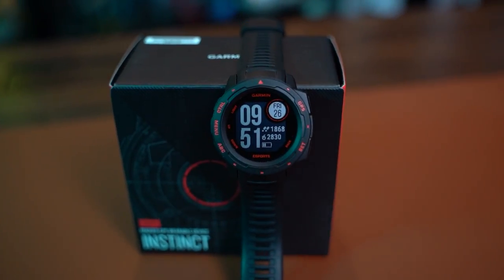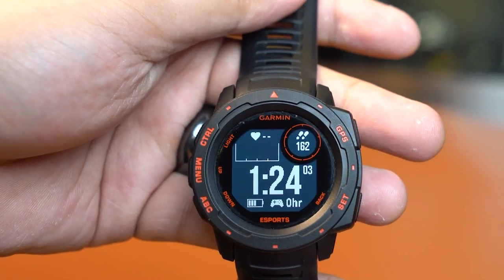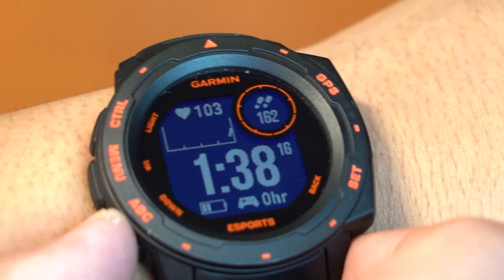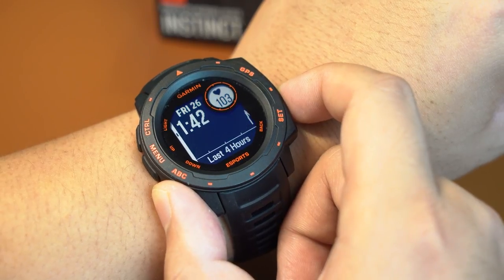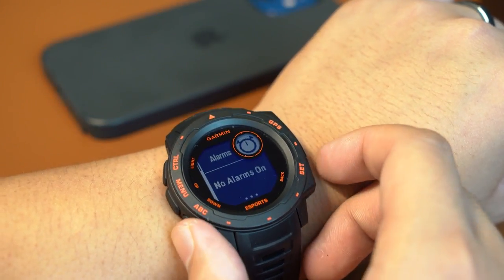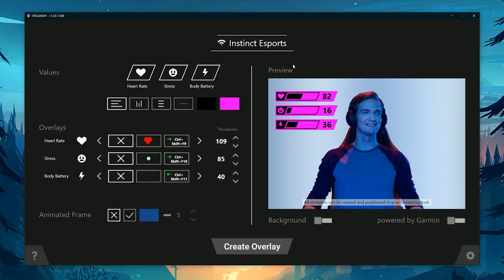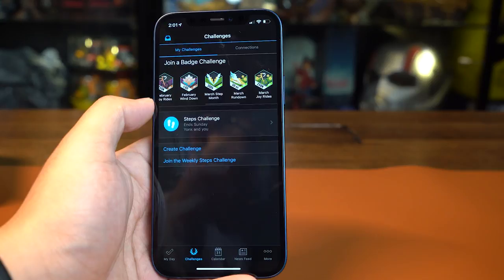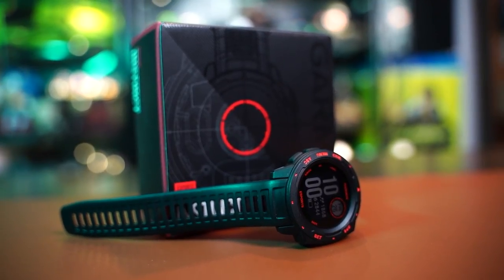Garmin Instinct - Esports Edition | Every Gamer Should Have This Smartwatch!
The Garmin Instinct - Esports Edition is a US$299.99 / S$459 mid-level GPS gaming smartwatch built not only for adventure and sports but for gamers as well. This Esports Edition of the Instinct series levels up the playing field with its dedicated esports activity profile and PC Gaming stream capability so you are able to broadcast your stress level and heart rate directly to your gaming streams through the STR3AMUP app.